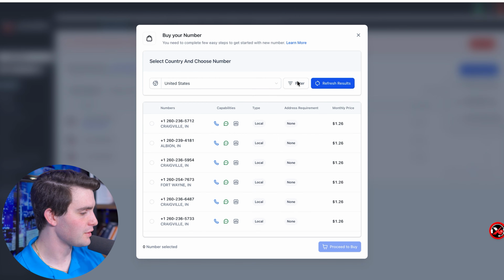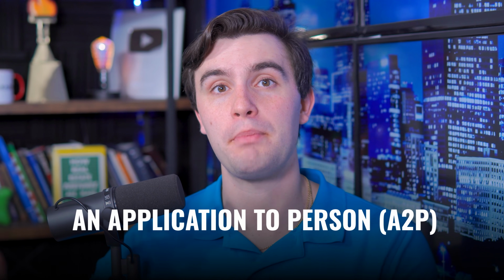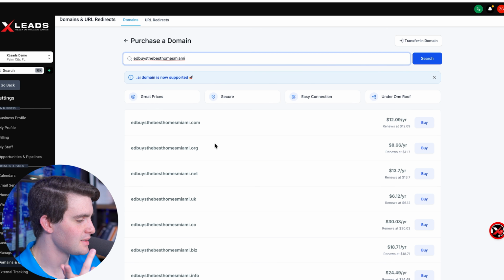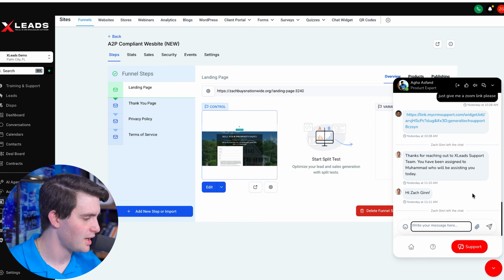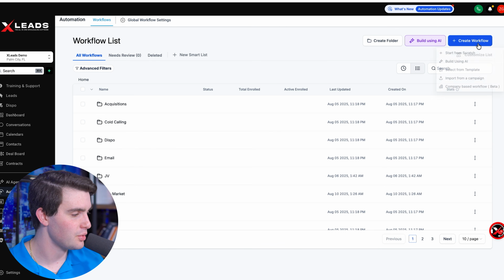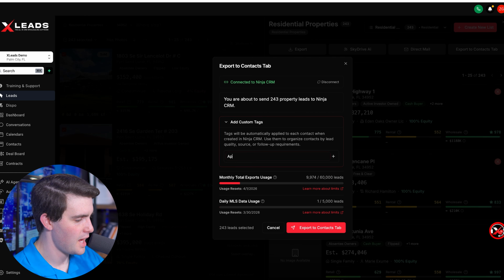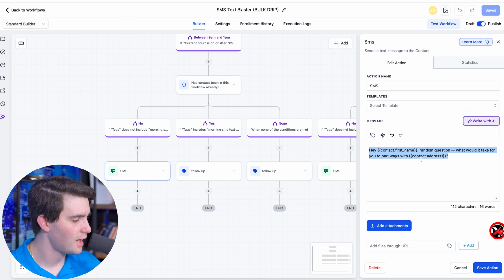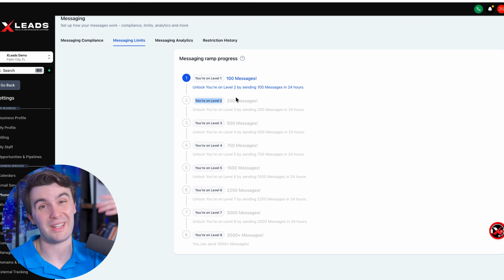SMS Text Blasting with XLEADS STEP BY STEP (2026) Wholesaling Real Estate